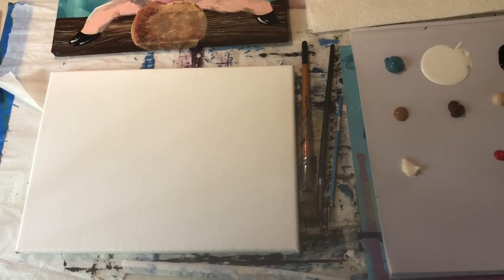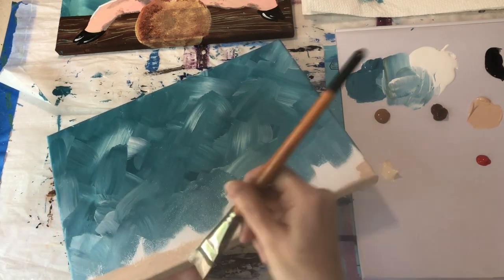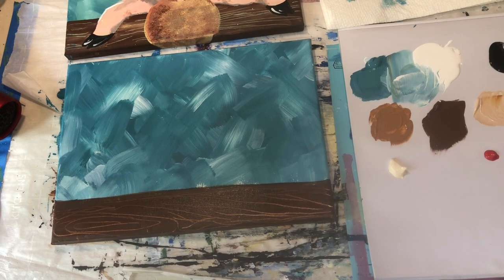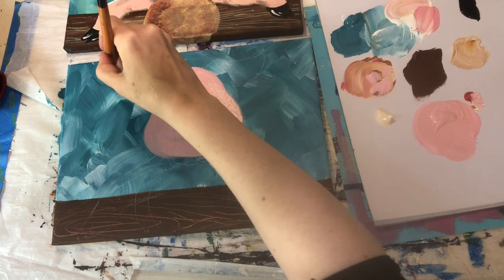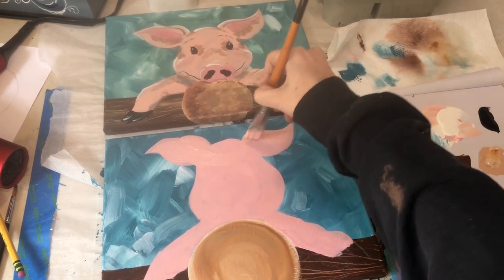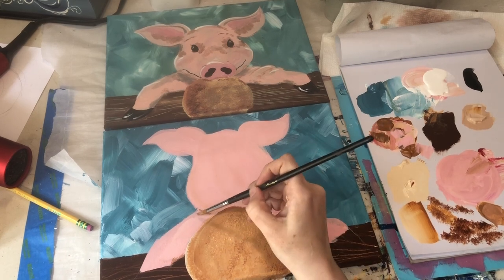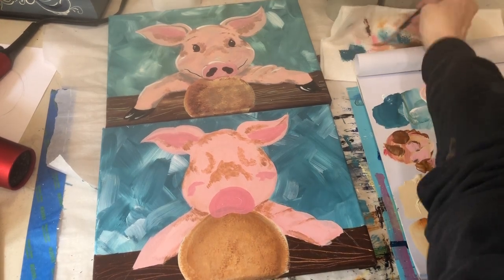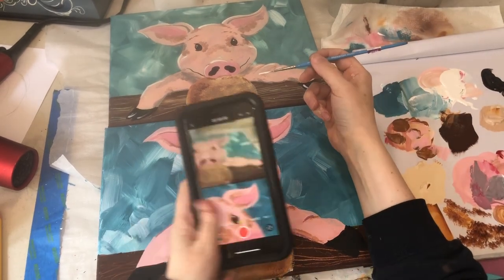Pig and pancake tutorial